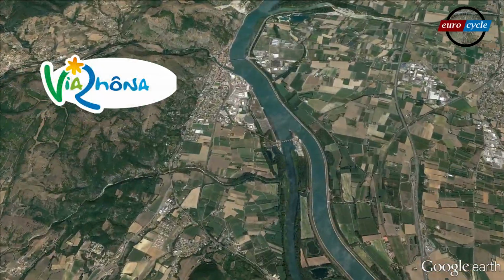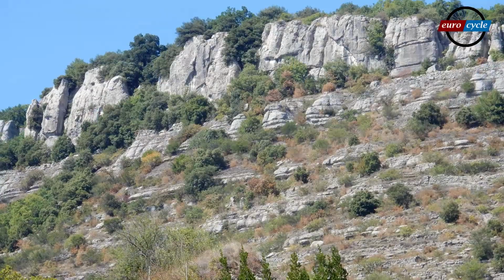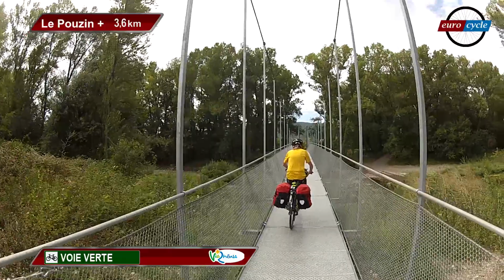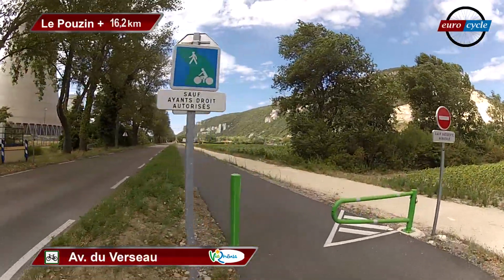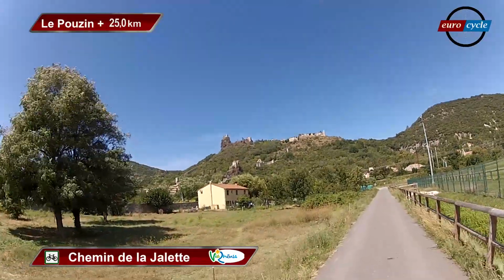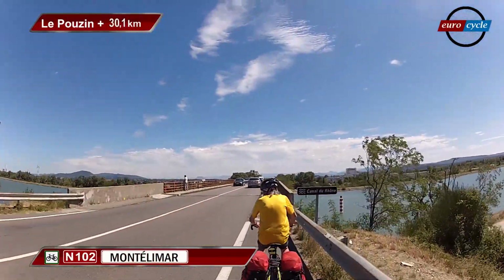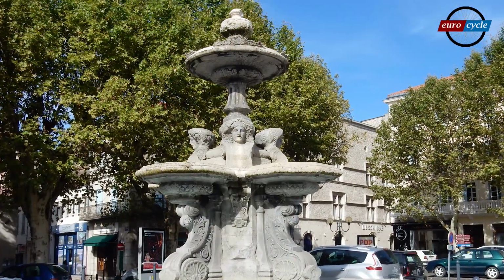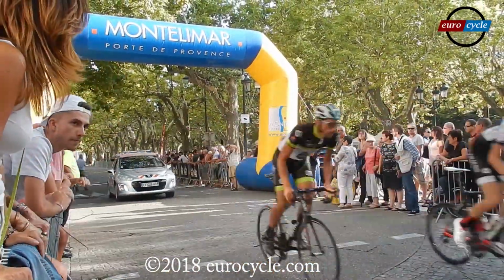LePouzin to Montelimar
A scenic ride along the Via Rhona bicycle route following the Rhone River.